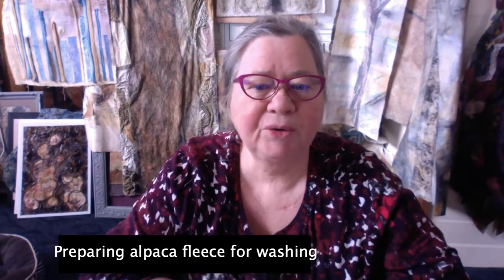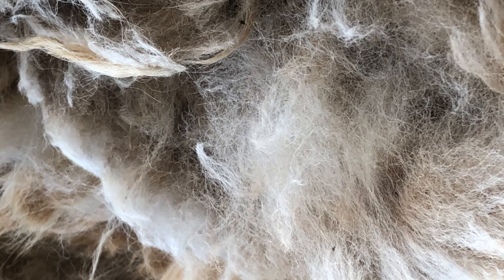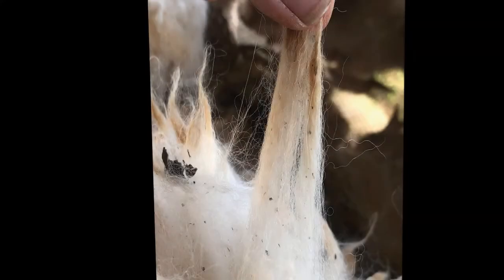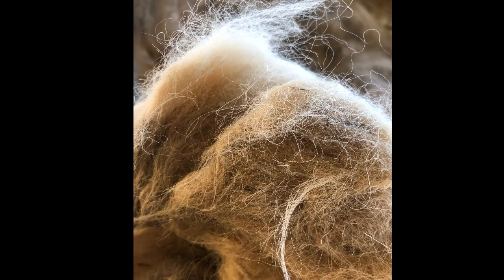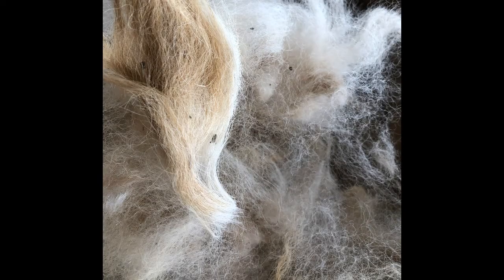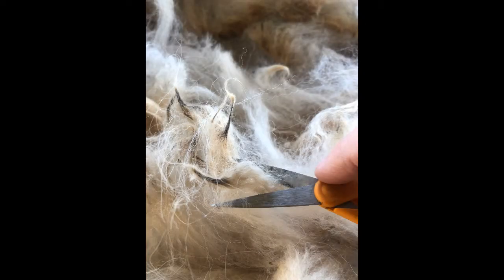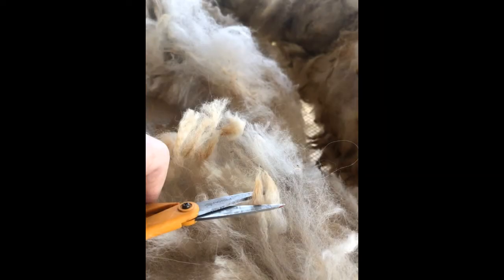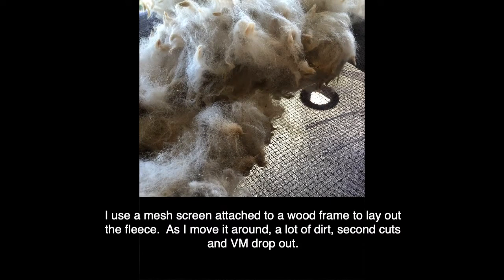Preparing alpaca fleece for washing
Easy preparation of an alpaca fleece so it is ready to be washed.